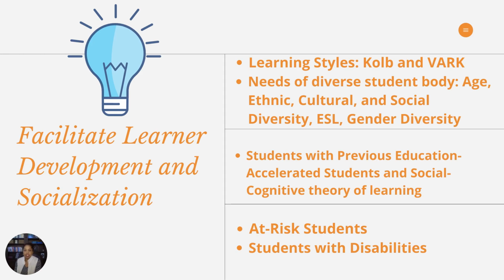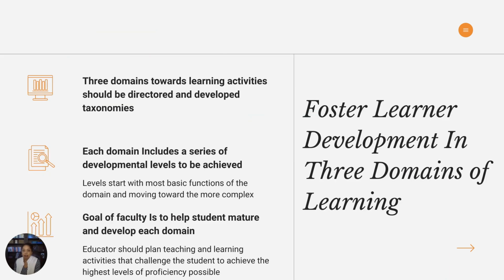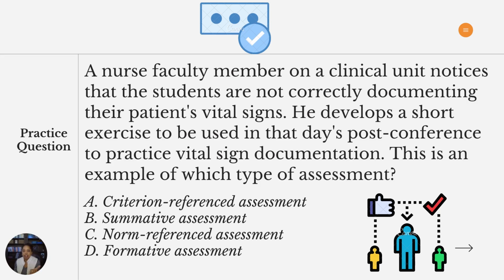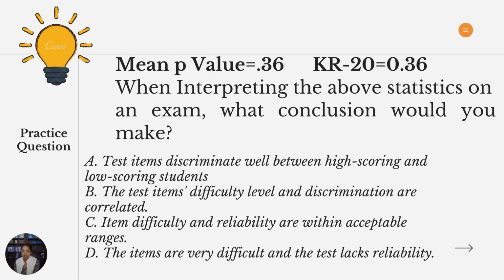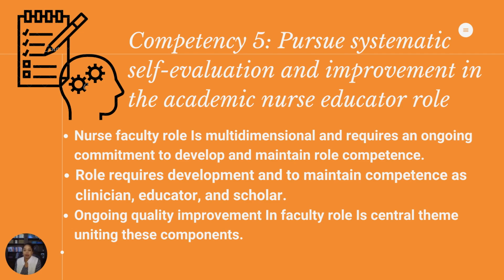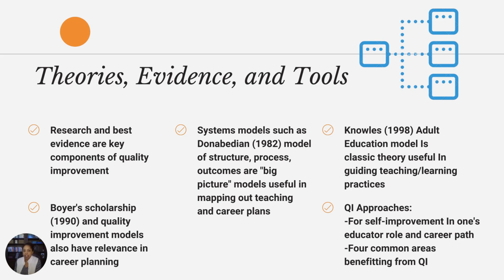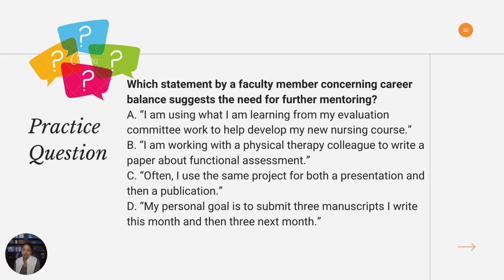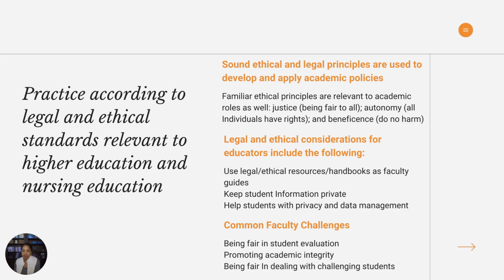Snapshot 3: CNE® _Competency 5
Nurse Educators~
Are you studying for the CNE®?

Take a look at Competency 5 snapshot to get you started with preparing to take the CNE®!

Are you ready to take the CNE®?
Step#4: Follow 7-week/60 days Study Plan in our Study Workbook:
Step#5: Successfully pass CNE® exam!

Questions???